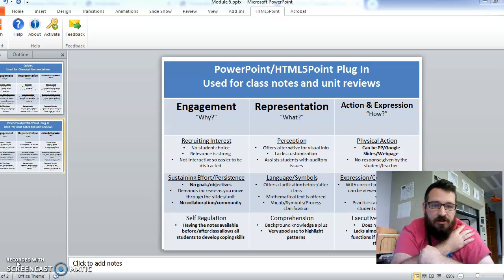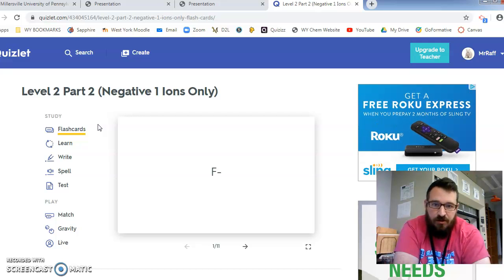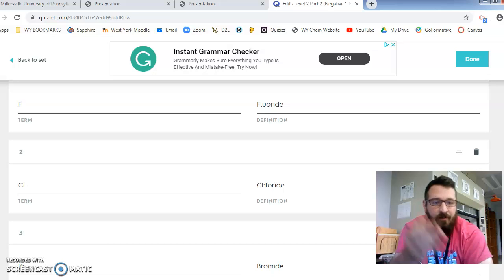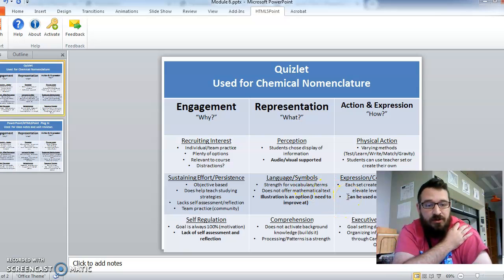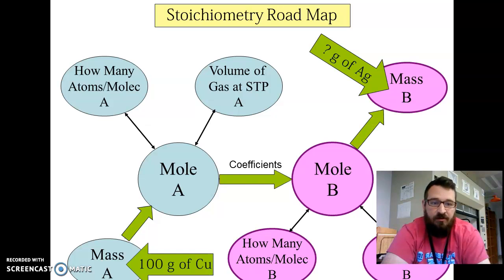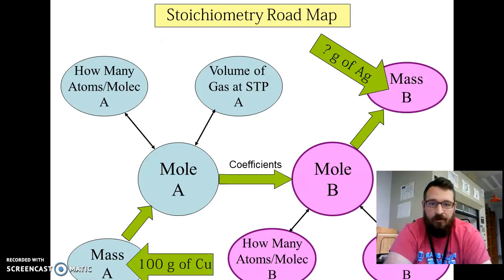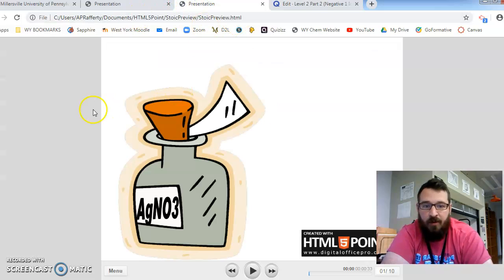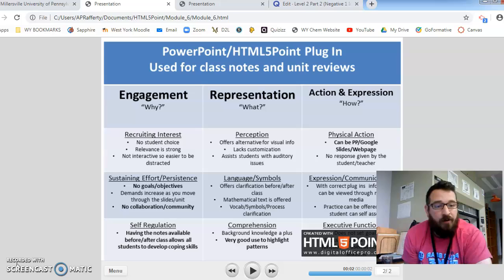Module 6: UDL Guidelines